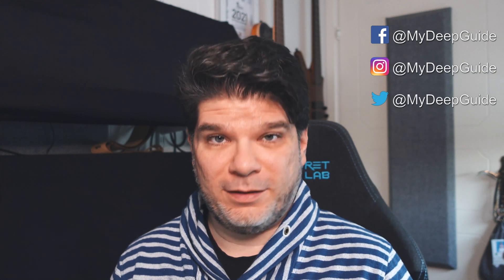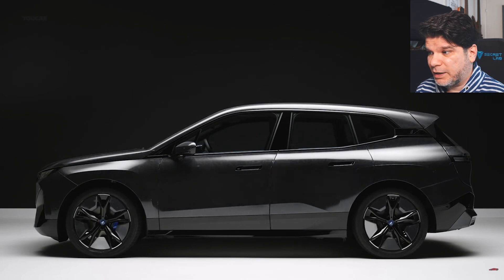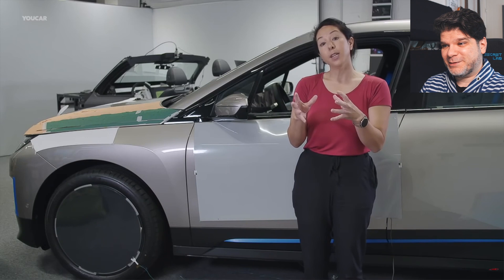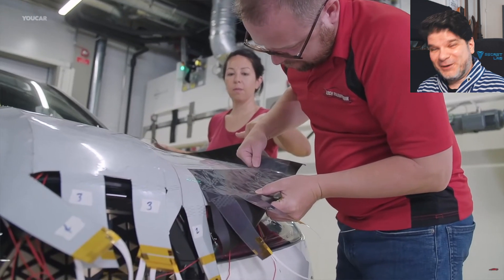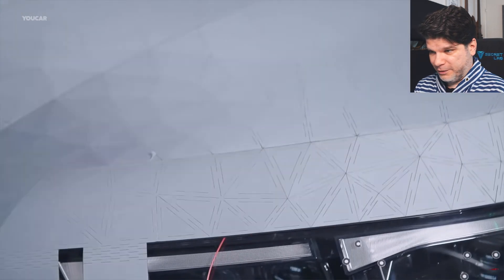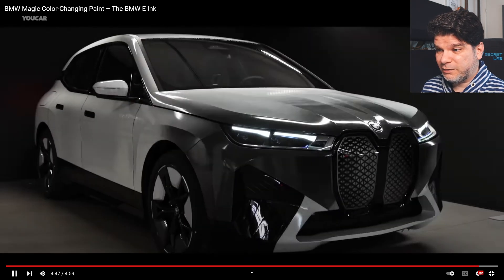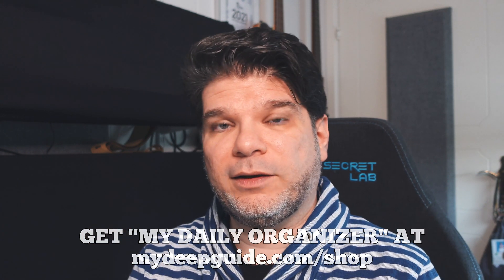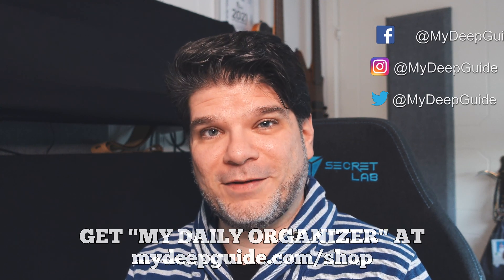BMW iX Flow - E-Ink Color Changing Car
00:00 - Intro
00:46 - BMX IX Flow Concept Video
05:38 - Conclusion

BMW unveiled a color-changing car that is able to achieve that effect by employing the e-ink technology. Let's check it out! :)